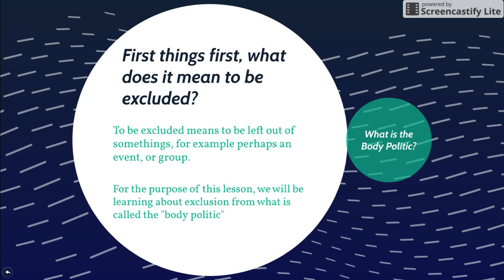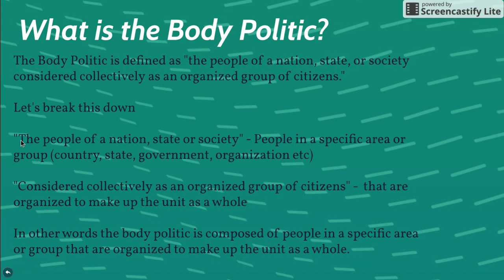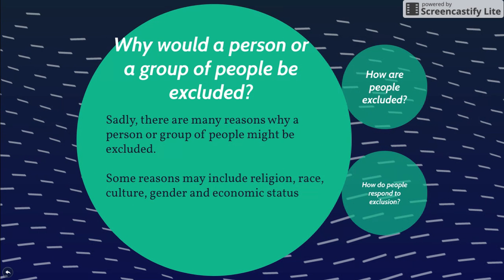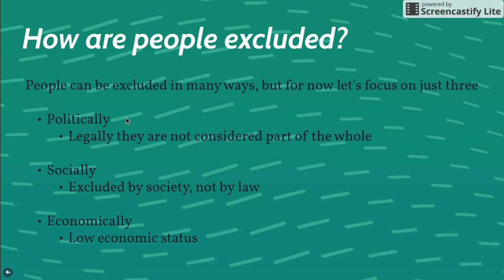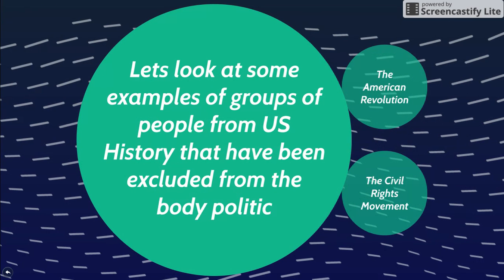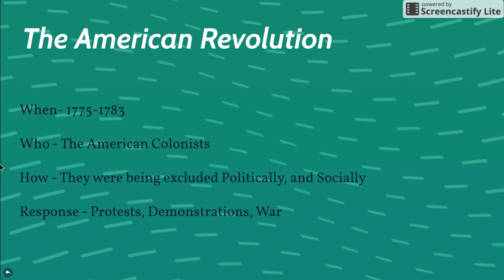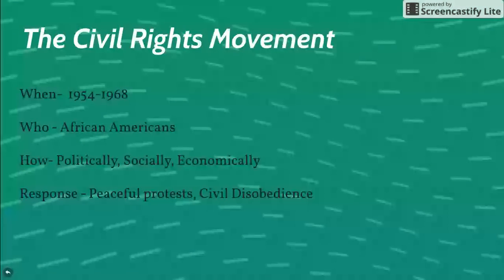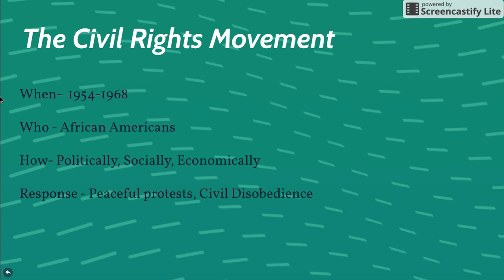Jun 22, 2017 10:07 PM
Short lesson on the Theme of exclusion from the body politic. This is part of a WebQuest focused on the Roots of Knowledge display at Utah Valley University